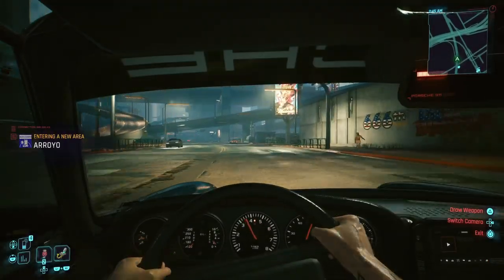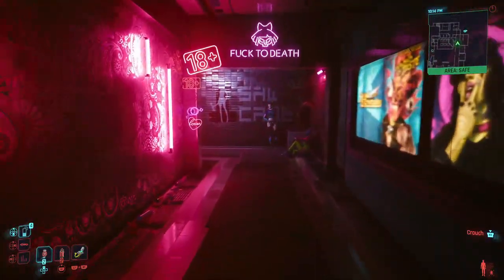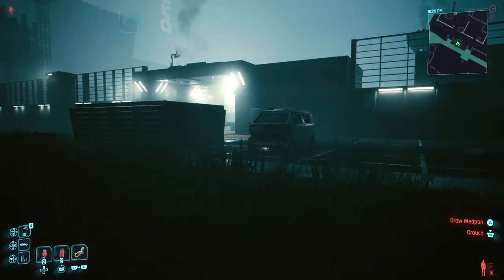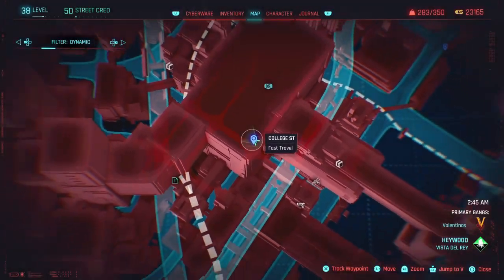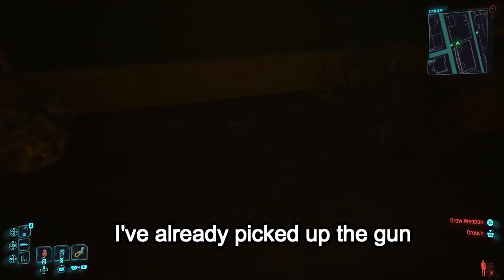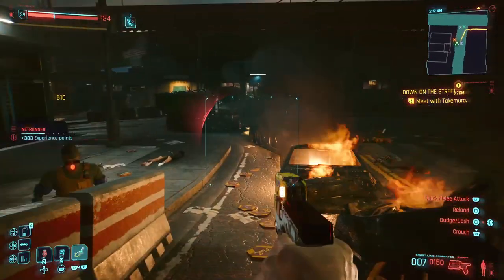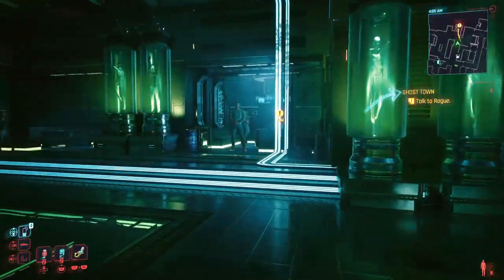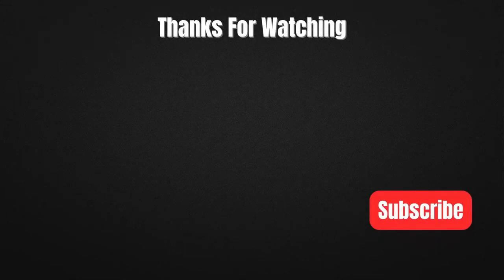Cyberpunk 2077 - BEST WEAPONS | How To Get Them! Update 2.12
Cyberpunk 2077 How To Get The Best LEGENDARY Weapons EARLY! | Update 2.12

Hey guys thank you very much for watching my video please like, subscribe and hit that share button cuz it really helps my channel to grow.Also if u like to see more videos like this make sure to let me know in the comments section.